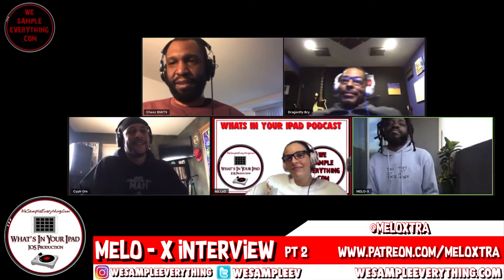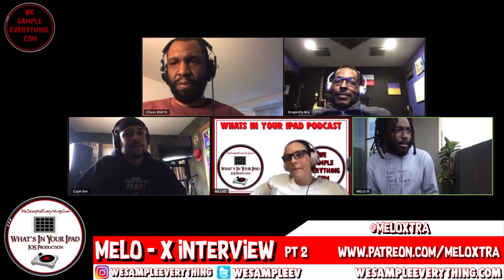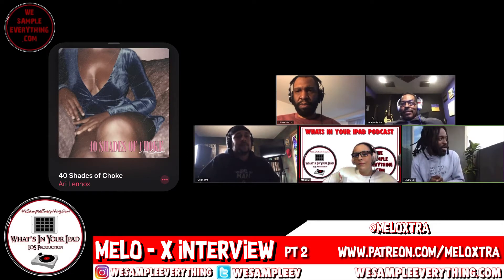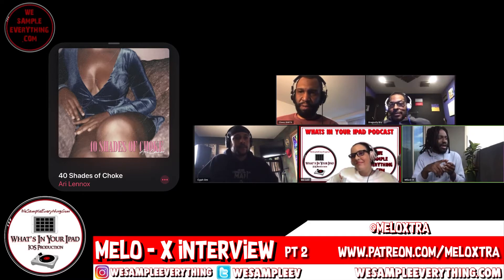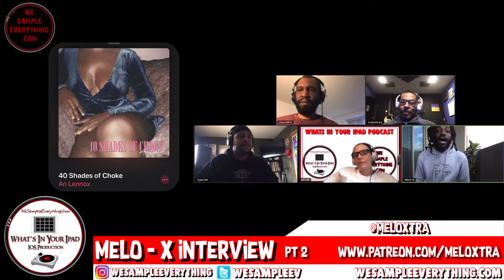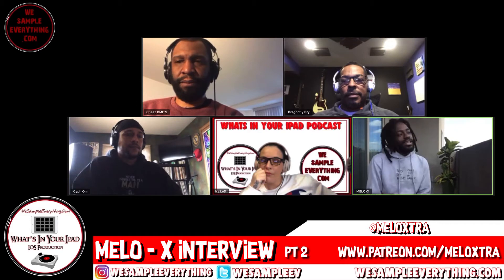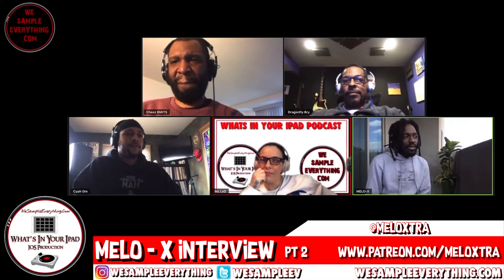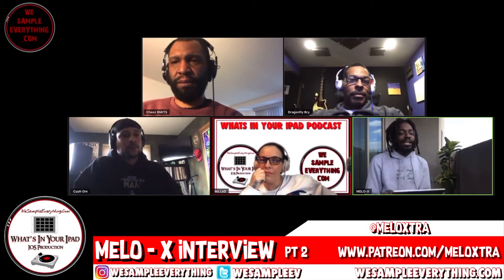The MELO - X Interview Pt 2 - (What’s In Your iPad Podcast)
Today we interview MELO - X in this part 2 series, he talks ios production, working for Beyonce & Jay Z, & much more...

📲 MsLeD @ChickOnTheBeat
📲 Cypha Omni @CyphaOmni
📲 J1star @J1StarBeatz
📲 DragonFlyBry @DragonFly_Bry
📲 Cheez Da Producer @BeatMakerIsTheSquad

☑️ @WeSampleEverything on IG
☑️ @WeSampleEv on Twitter
☑️ @WeSampleEverything on Facebook